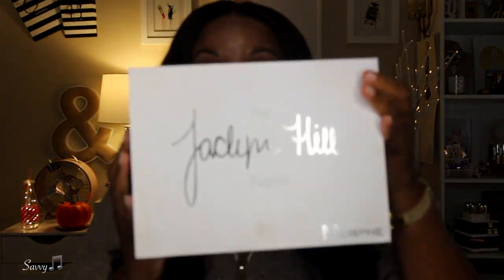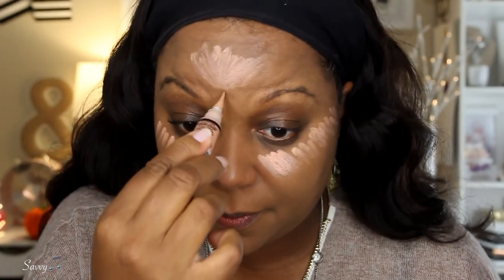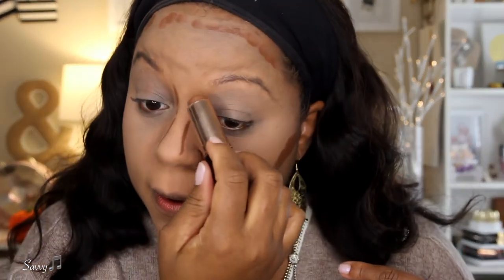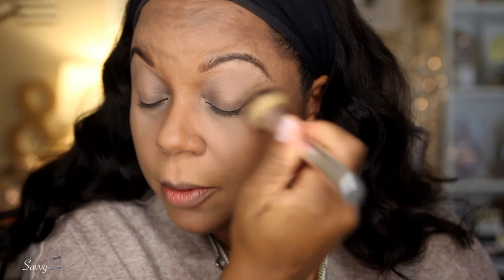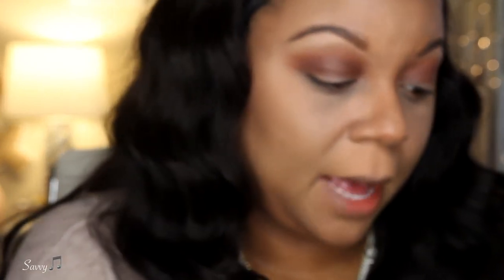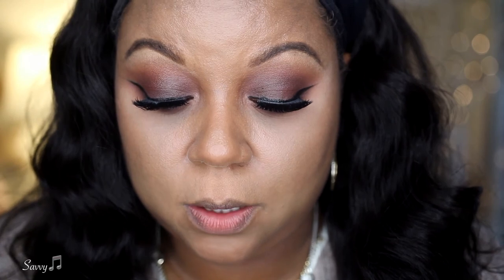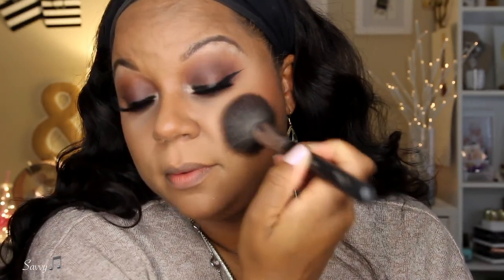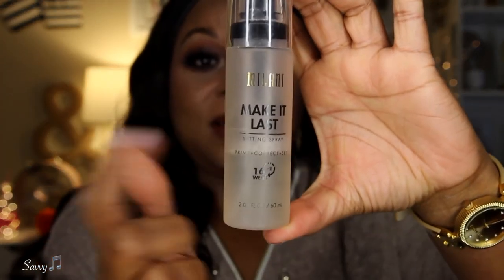Affordable Fall Makeup | Jaclyn Hill Palette + Wet N Wild Foundation | Savvy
OMG!!  I love this fall makeup look. 🍁  I can't believe that most of the products used are drug store or affordable products.  Amazing!!!  🎬🍿

📍Products Featured

wet n wild | Cover All Face Primer | Partners in Prime

Maybelline Instant Age Rewind Eraser Dark Circles Concealer Treatment-Medium | Walgreens

Peach Perfect Mattifying Setting Powder – Peaches and Cream Collection - Too Faced | Sephora

Maybelline New York Fit Me Loose Finishing Powder, Light/Medium 20/(Medium 25), 0.7 Oz - Walmart.com

3DHD Kabuki Makeup Brush Japanese Inspired  | Sigma Beauty Kabuki

Face Makeup: 10 Color Nude Blush Palette | BH Cosmetics

wet n wild | Limited Edition | Summer Collection | MegaGlo™ Highlighting Powder-Crown of My Canopy and Precious Petals

For Brows 👀

🛠 TOOLS OFTEN USED

Various Sigma Blending Brushes, Sigma E06 Brush, Various Morphe Brushes, Beauty Blender, Lemon Drop Sponge by Mikasa Beauty, Mikasa Beauty Brushes, IT Cosmetic Brushes, Bullseye Lash Applicator found at Sephora, F42 - Strobing Fan | Sigma Beauty Sephora Color Switch

URMAKEUP25

Savvy 🎵